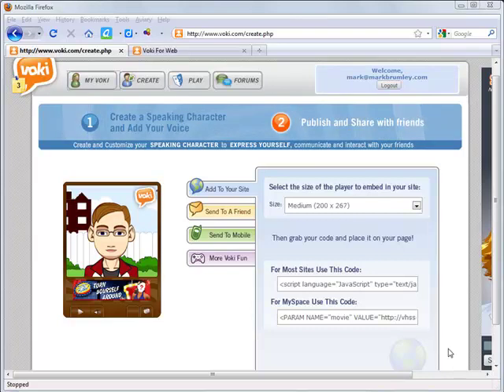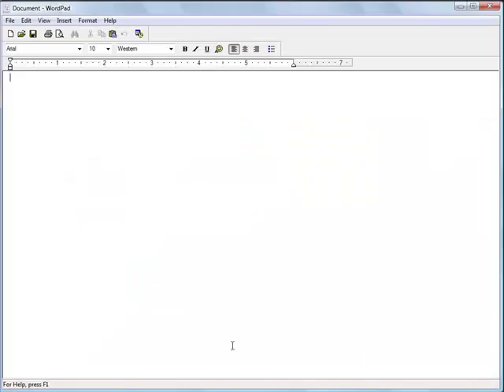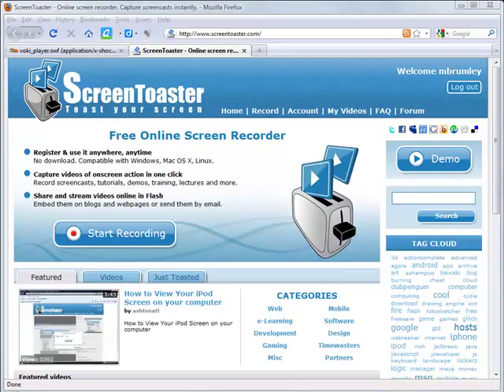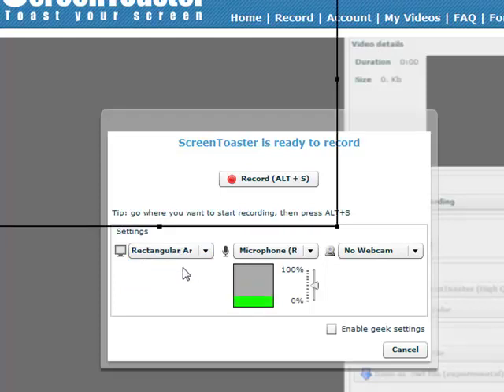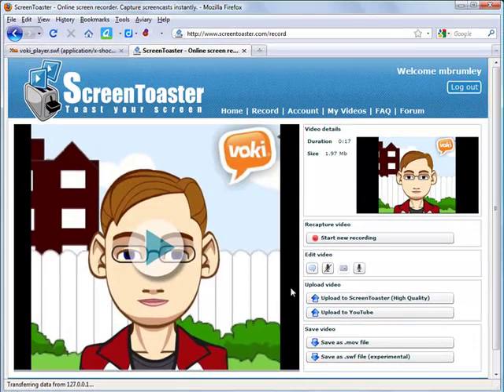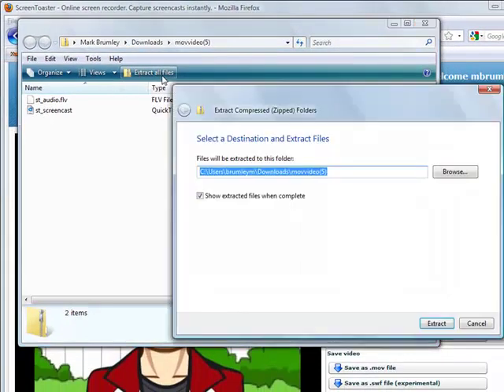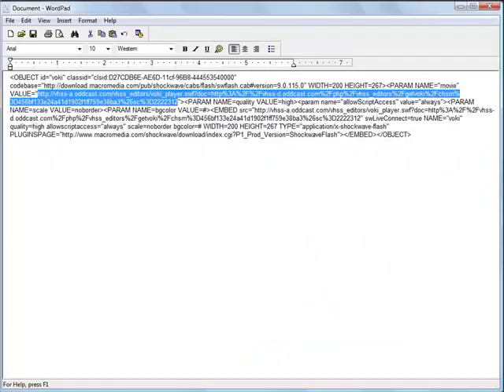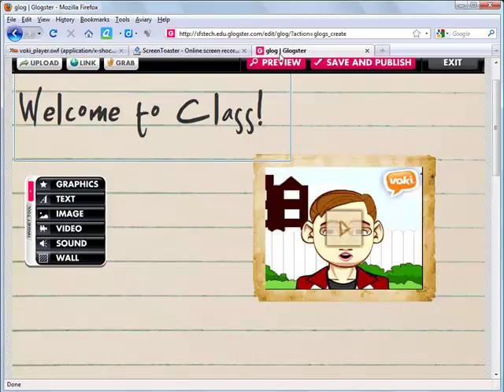voki in glogster